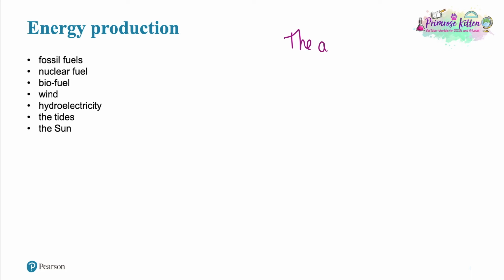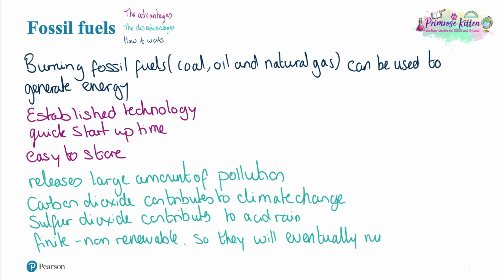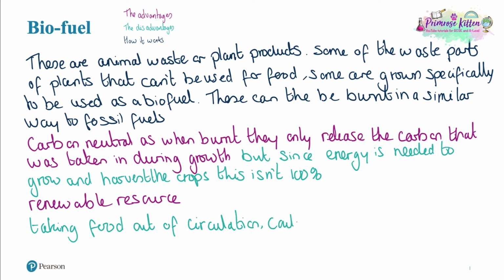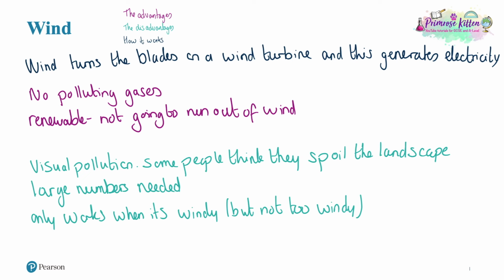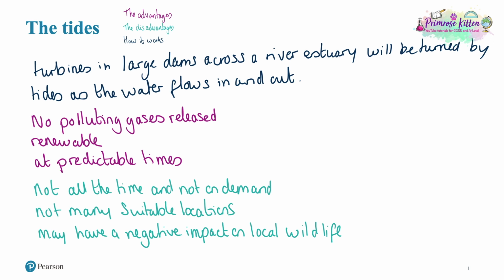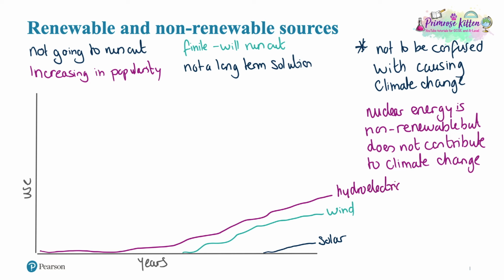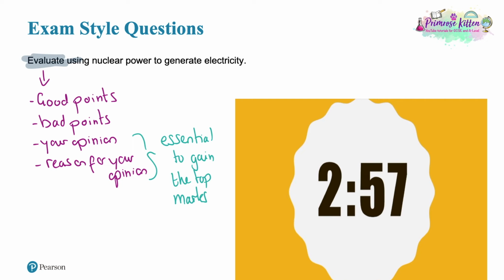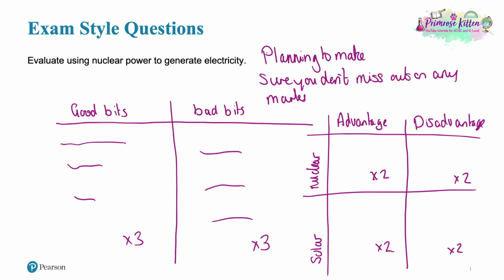GCSE Science | Lesson 6 | Energy production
Energy Resources. Have you got the "energy" for our last live Science lesson? We hope so! Primrose Kitten returns for the last time (for now) to round off with some key Combined Science/Physics GCSE knowledge for you to digest. In this lesson she cover all the key advantages and disadvantages of ways we can generate electricity.  Listen in carefully as you'll be given a thorough overview of the fundamental content found in this topic. Remember these videos are suitable for all exam boards!

This is a great opportunity to build your confidence in this topic and help you with your own independent study.

To give feeback on today's lesson please complete the feedback form

For more information on the lessons, please visit: ow.ly/YYT950zLhDy

Note: a subtitled version of this lesson will be available after the live lesson has finished.